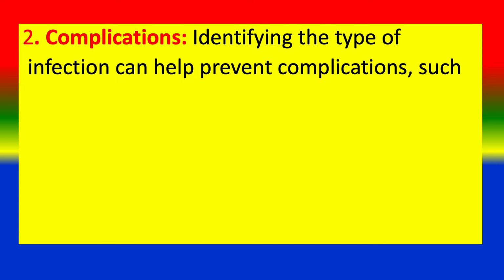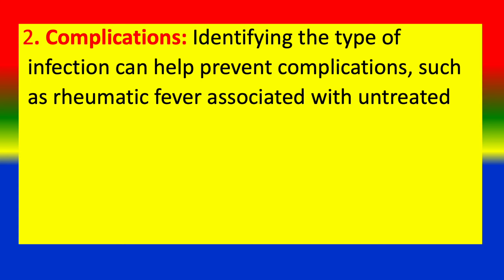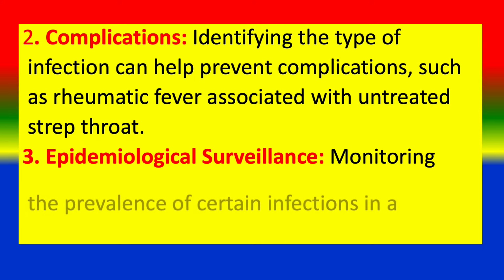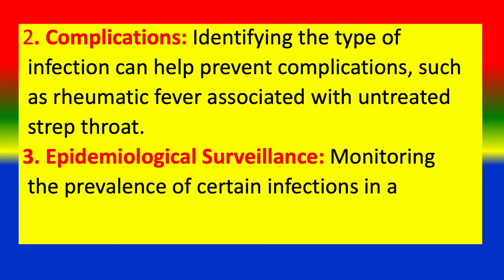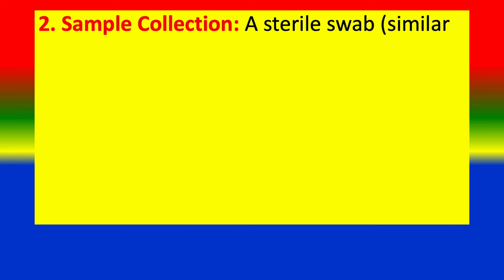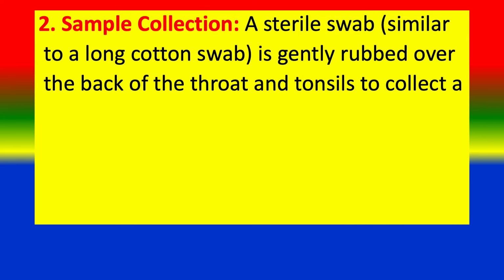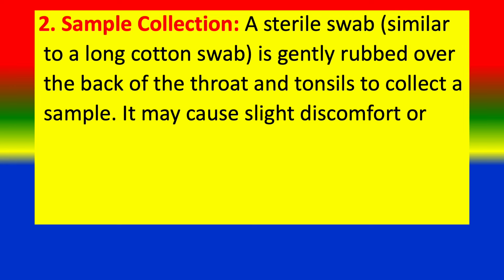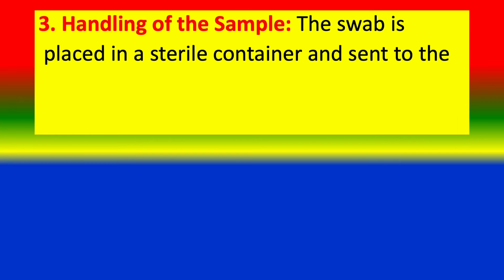THROAT SWAB CULTURE - Medical Lab Tests - What is ? , Uses , Need , Preparation , Results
,A throat swab culture is a diagnostic test used to detect bacterial, fungal, or viral infections in the throat by identifying the presence of pathogens from a collected sample.
contents
What is THROAT SWAB CULTURE? ,  0:20
What is it used for?, 1:13
Why do need this test?, 2:31
How long for the test ?  4:04
What happens during test?, 4:43
Is need any preparation for the test?, 6:09
Are any risks to this test?, 7:02
what show Results  ?,7:48
What know more about the test?, 8:28
  Medical  Lab Tests -  What is ? , Uses , Need , Preparation , Results

 MEDICAL
Pharmacy Prescription Medication Health Care Vitamins, Minerals & Supplements Personal Care & Health Sexual Wellness & Sensuality Tools & Accessories Diet & Nutrition Sports Supplements Weight Management Products Medical Books Store Medical Supplies & Equipment Health & Personal Care
DIET & NUTRITION
Family Nutrition
Infant & Toddler Nutrition
Nutrition Bars & Drinks